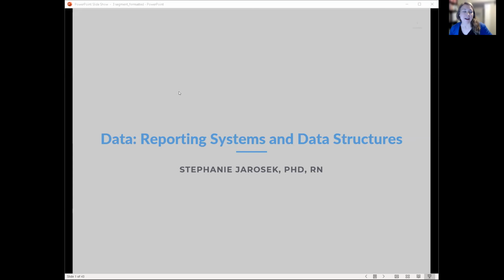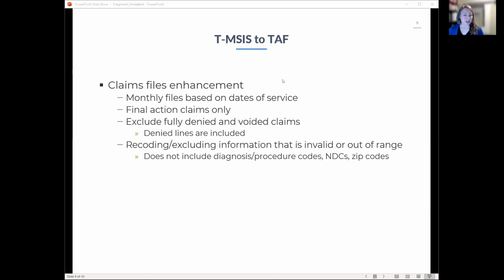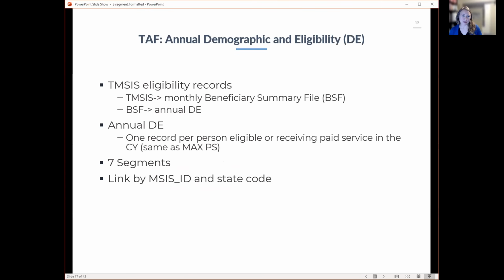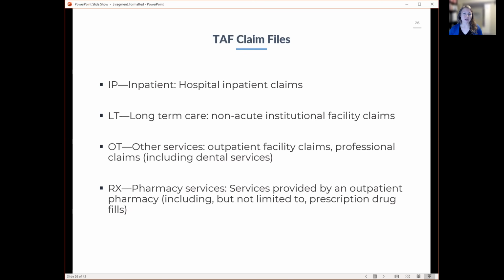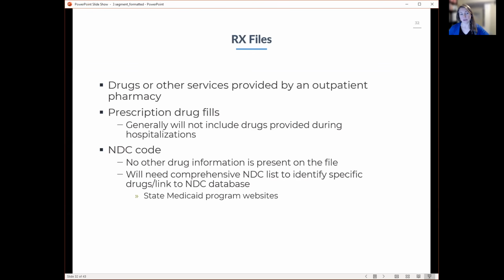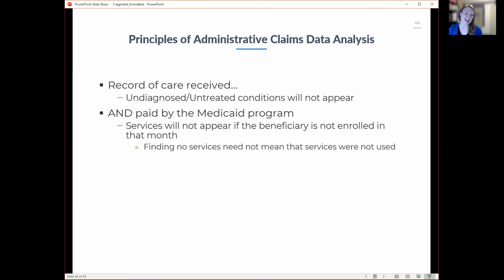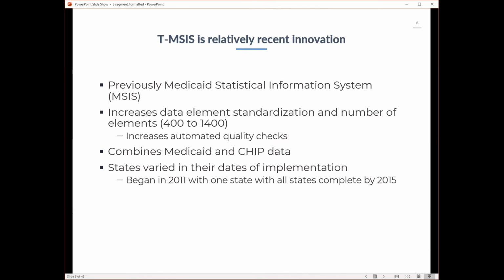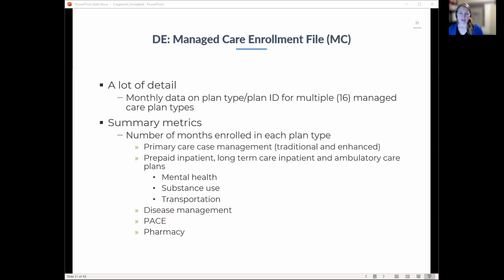Data: Reporting Systems and Data Structures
This video is one segment in a series of videos from ResDAC’s Introduction to the Use of the Medicaid and CHIP TAF (T-MSIS Analytic File) Data for Research.

Topics include:
Why and how are Medicaid claims submitted to Centers for Medicare and Medicaid Services (CMS)?
Medicaid Statistical Information System (MSIS) to Transformed-MSIS (T-MSIS) transition
How are CMS Medicaid data released to researchers?
Processing the data into Chronic Conditions Warehouse (CCW) TAF RIF (T-MSIS Analytic File, Research Identifiable FIles)
Identifiers used to link beneficiaries across files
Enrollment and Utilization File Overviews
TAF DE (Demographics and Enrollment)
TAF IP (Inpatient)
TAF LT (Long Term Care)
TAF RX (Prescription drugs)
TAF OT (Other services)
TAF Provider and Plan File Overviews
TAF APL (Annual Managed Care Plan)
TAF APR (Annual Provider)
Basic principles of using administrative healthcare claims for research

ResDAC Presenter: Stephanie Jarosek, PhD, RN